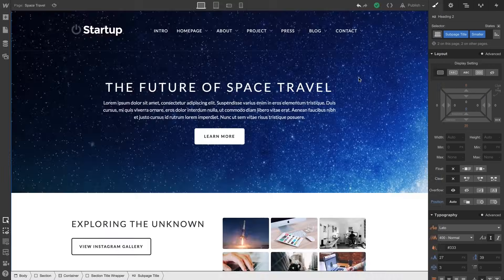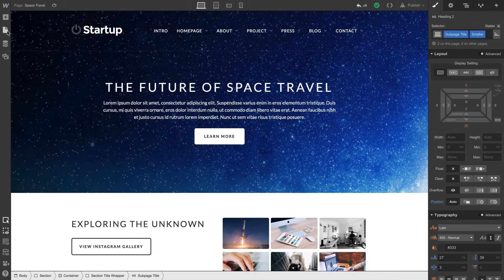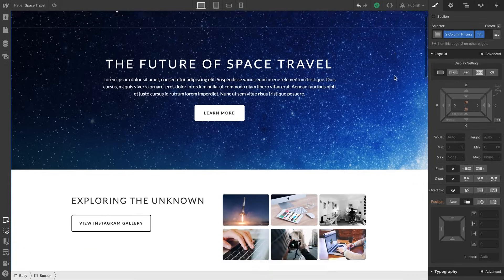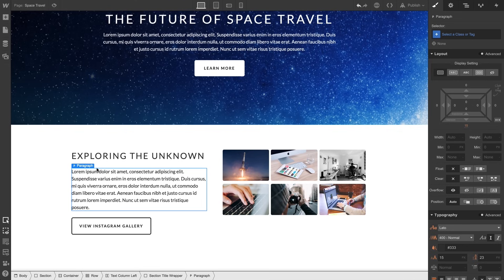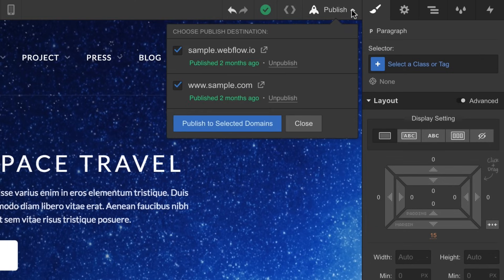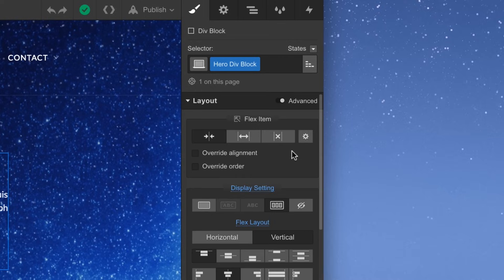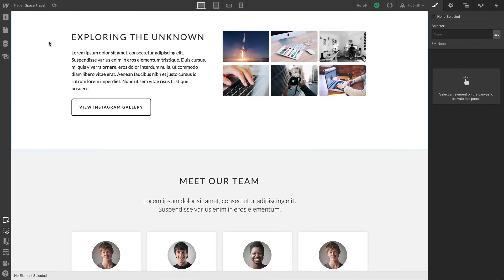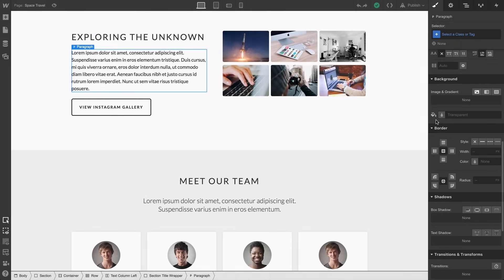The Designer - Webflow UI tutorial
The Designer is the heart of Webflow's visual web design platform, the canvas on which you'll design and develop beautiful, responsive websites. In this video, we'll take you on a quick tour of the Designer's key features and sections, so you'll know the lay of the land before we dive into details.